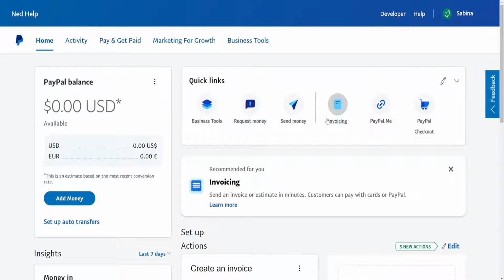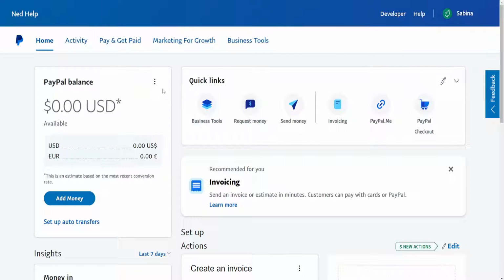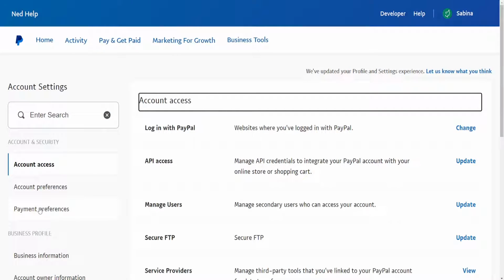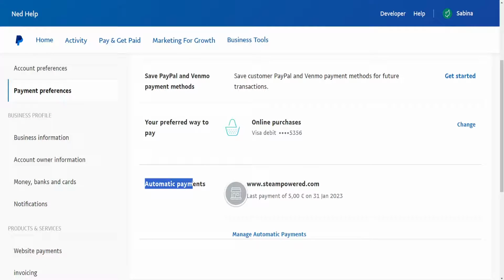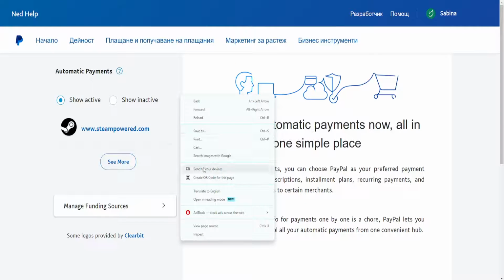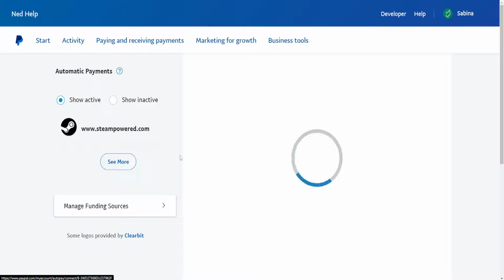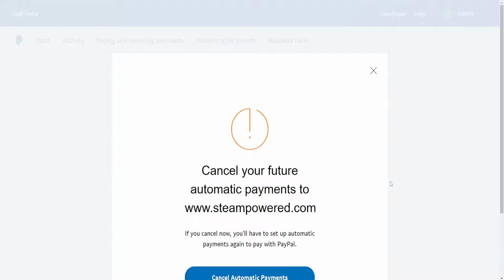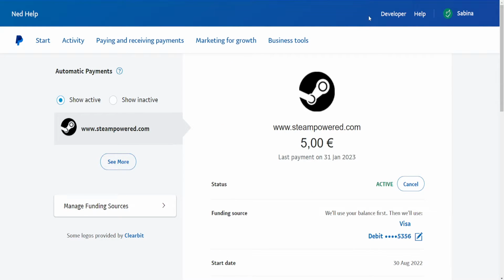How To Cancel Paypal Recurring Payment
In this video I show you how to cancel Paypal recurring payment. If you want to learn how to find and cancel automatic payments in Paypal then this is the tutorial for you.